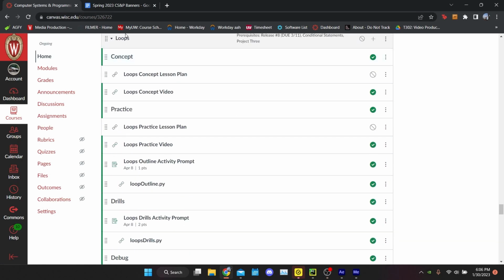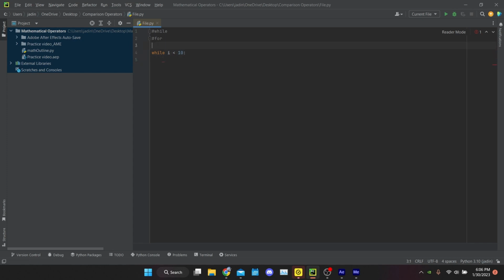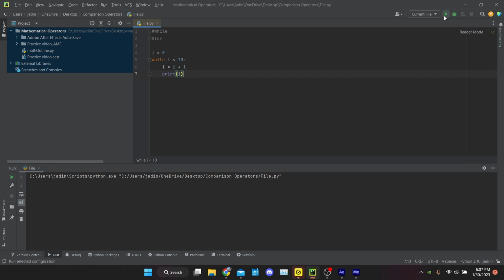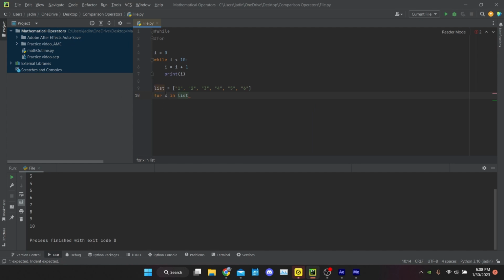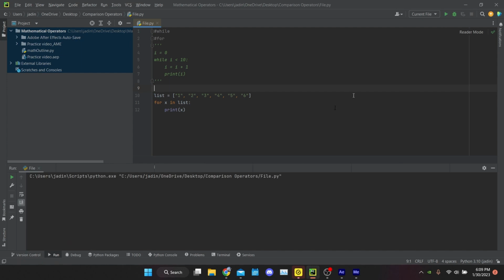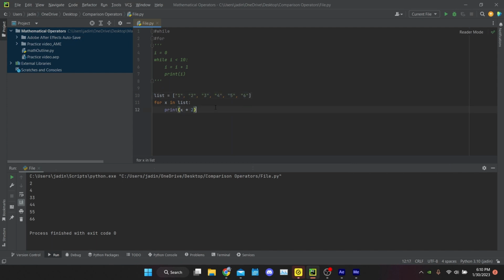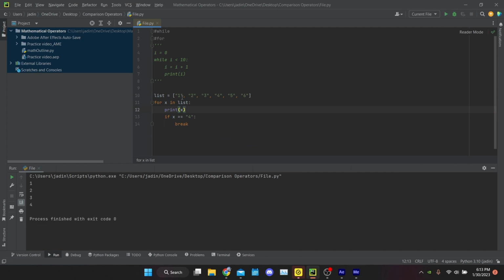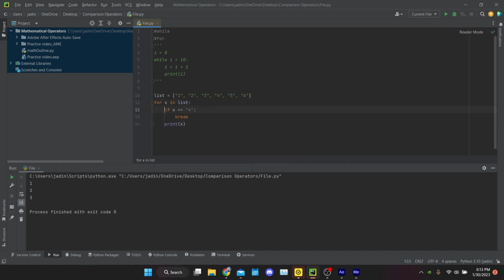Release 9 | Loops Practice Video | Programming